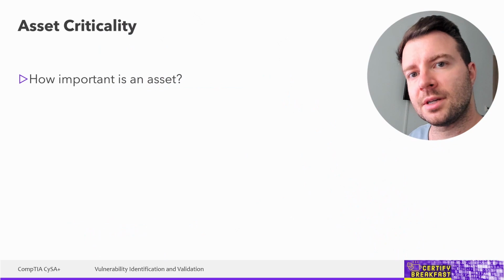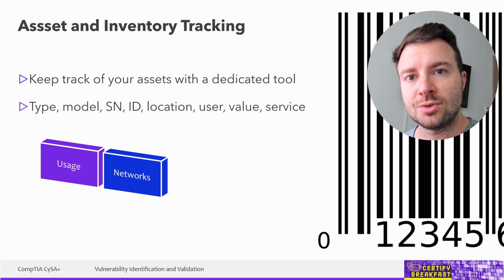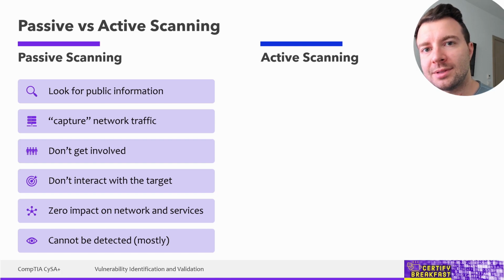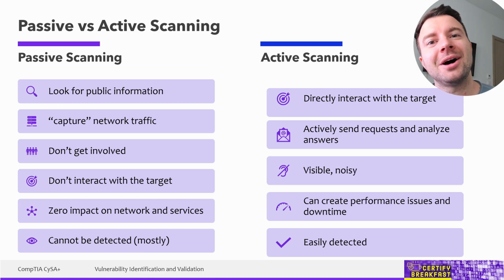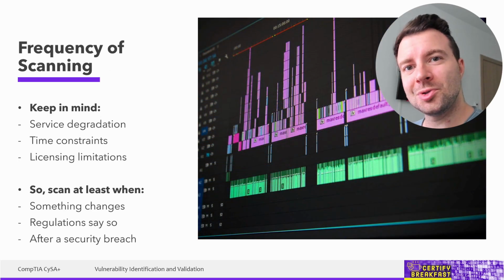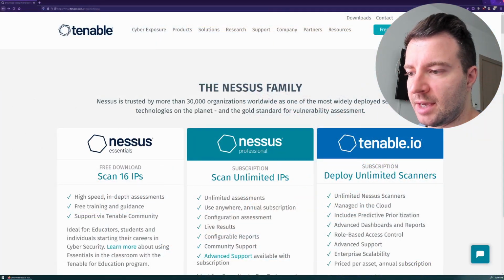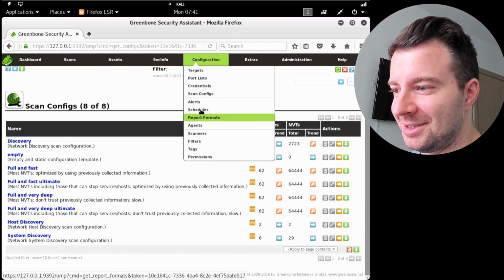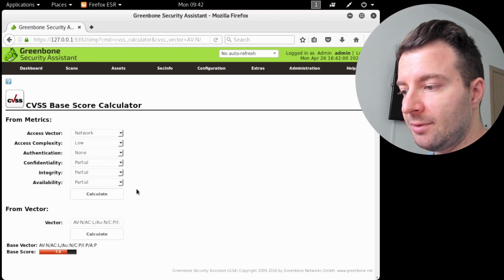CompTIA CySA+ Full Course Part 11: Vulnerability Identification and Validation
Scanning for vulnerabilities should be on the top of your list as a cybersecurity analyst. Today we learn about vulnerability scanning tools, methods, and we also get to see a live demo!